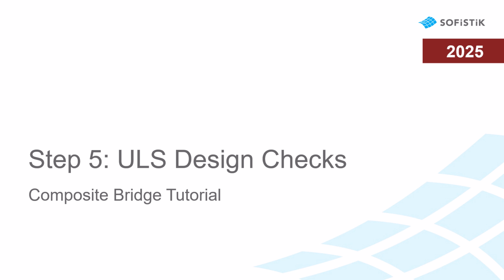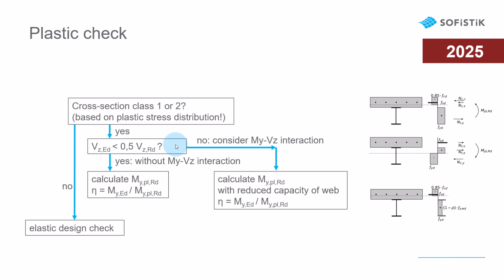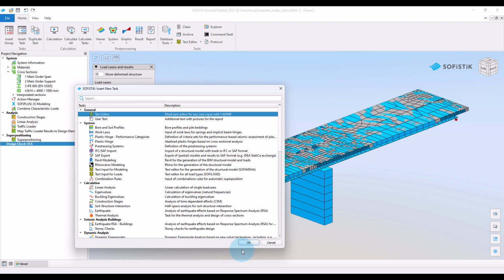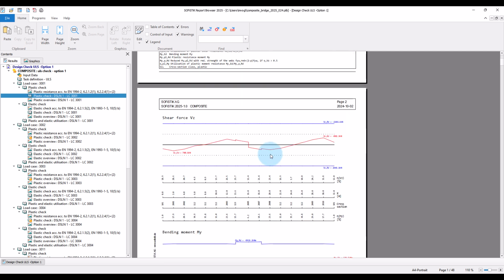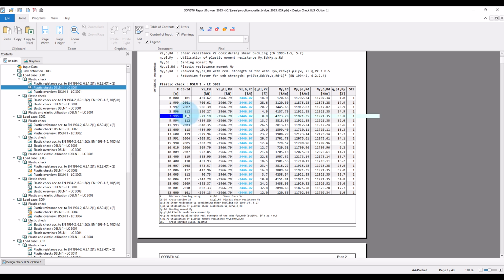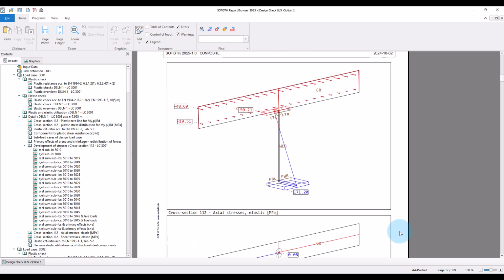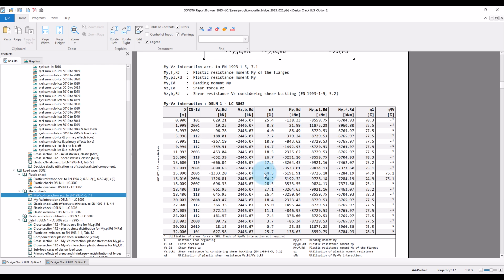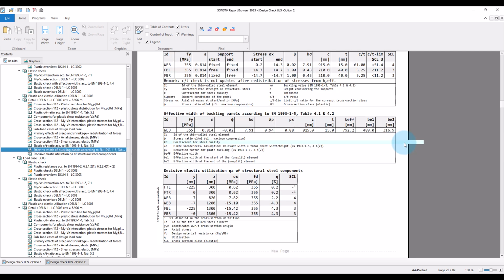Composite Bridges: Ultimate Limit State Design Checks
This video shows how to do the design checks for the Ultimate Limit State.